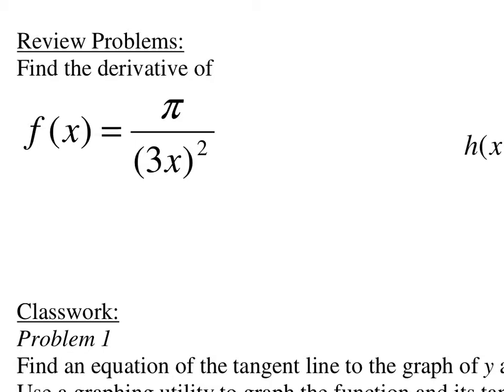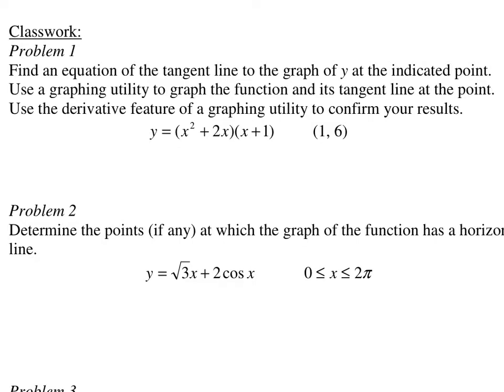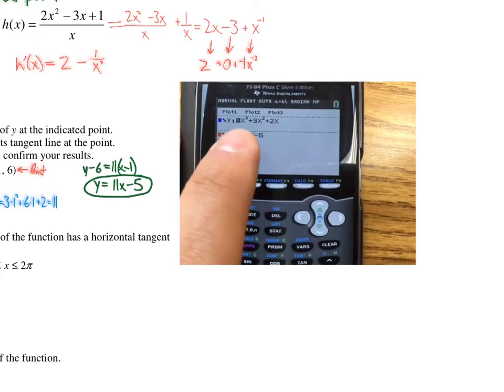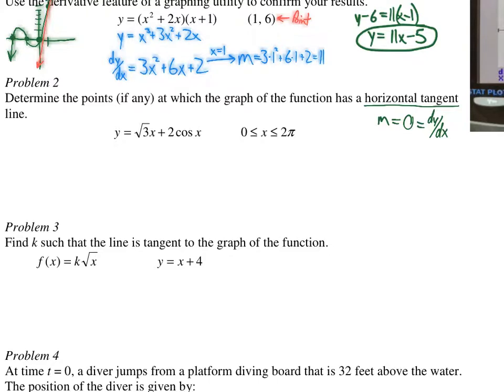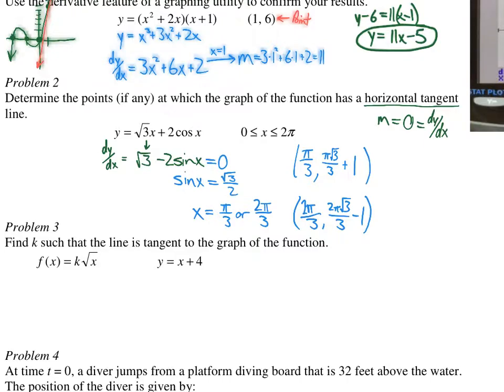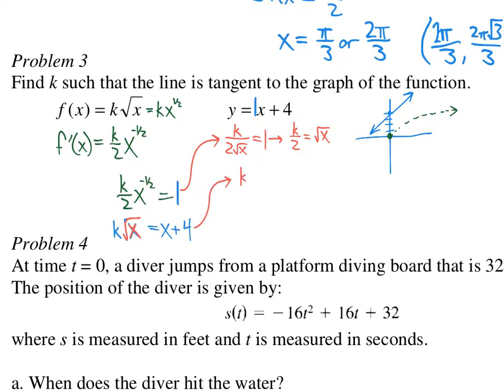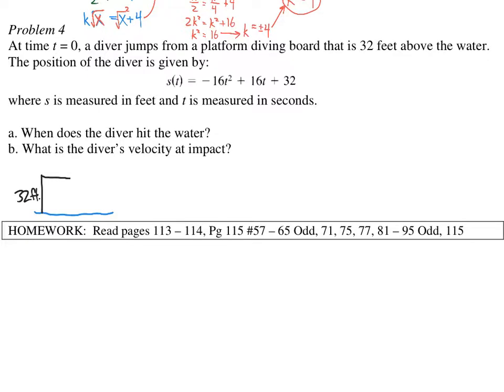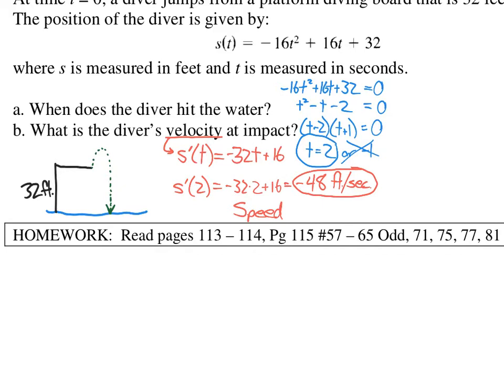AP Calc AB L12 Rates of Change